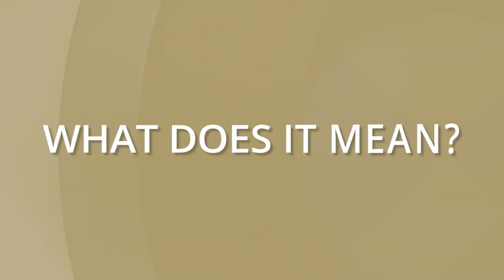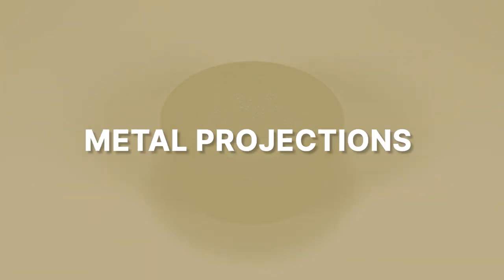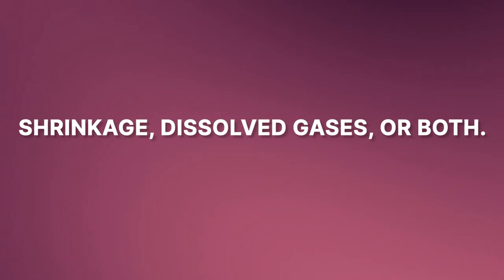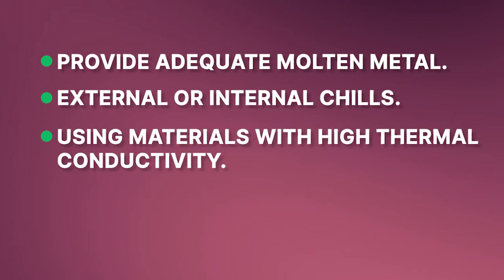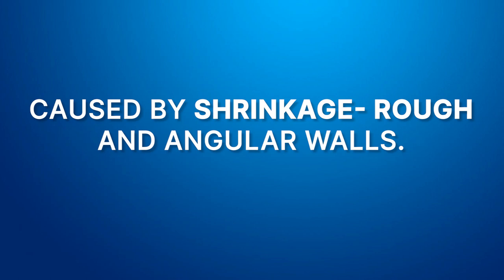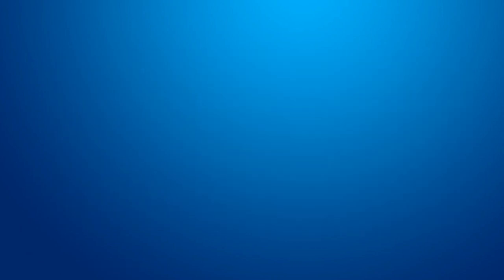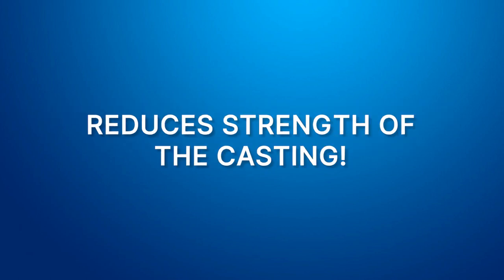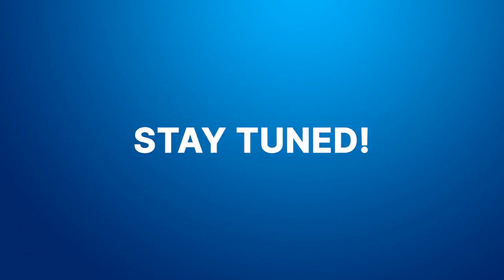Casting Defects and their types | Skill-Lync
Hello everyone! Welcome to our final session on the casting process!

Till now, we have discussed several casting processes such as sand casting, investment castings, shell moulding, etc. Back then, we mentioned several casting defects such as porosity, blowholes, etc. For example, in this image, you can see that the cast iron part is plagued with defects. Today, we will discuss these defects that occur in the casting process!

First of all, what exactly do “casting defects” mean? Well, the irregularities observed in the final product after the casting process are called casting defects. Whether the final casting contains defects or not depends on the raw material used, casting design and process parameters control. It is extremely important to remove such defects as they have major adverse effects on the structural integrity of the castings.

According to the International Committee of Foundry Technical Association, casting defects have been categorised as
A- Metallic Projections
B- Cavities
C- Discontinuities
D- Defective Surface
E- Incomplete casting
F- Incorrect dimensions or shape, and
G- Inclusions.

Here, each boldface capital letter is used to identify the defect during the casting process. Let’s talk about each of these defects!

About Skill-Lync